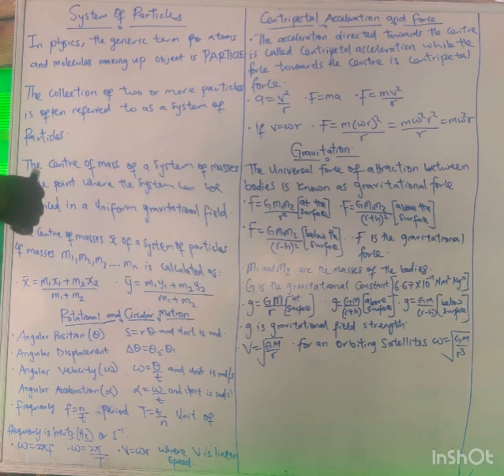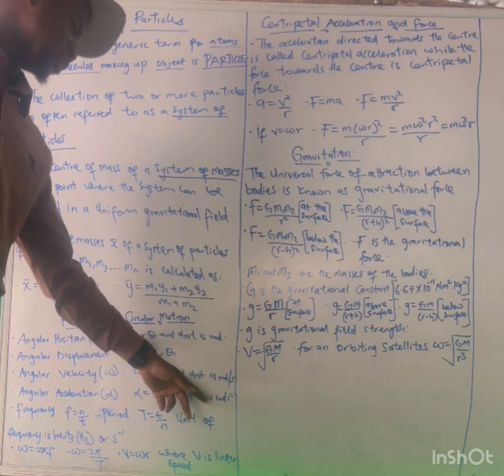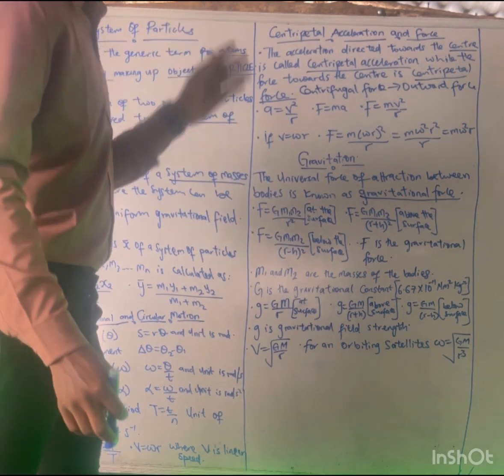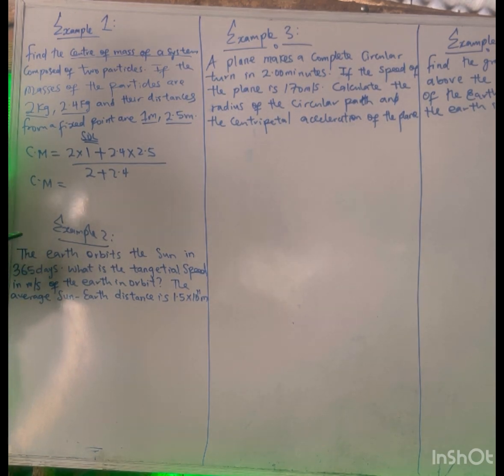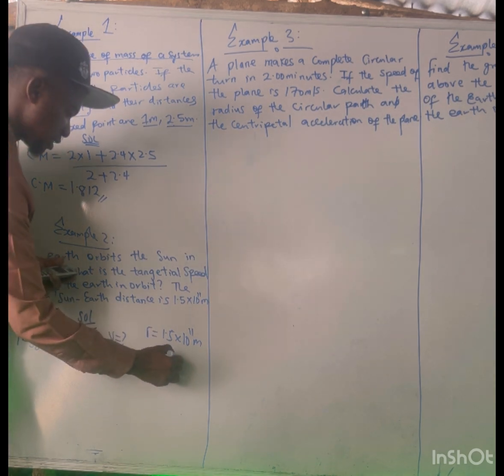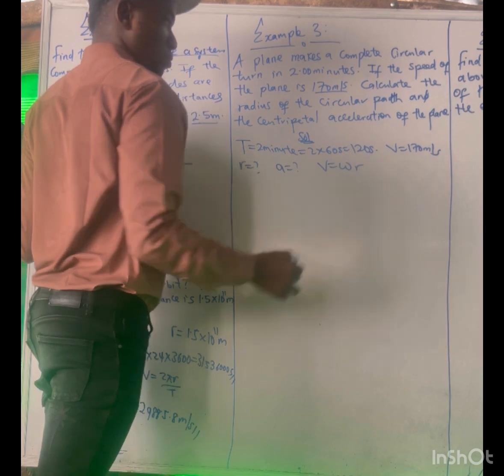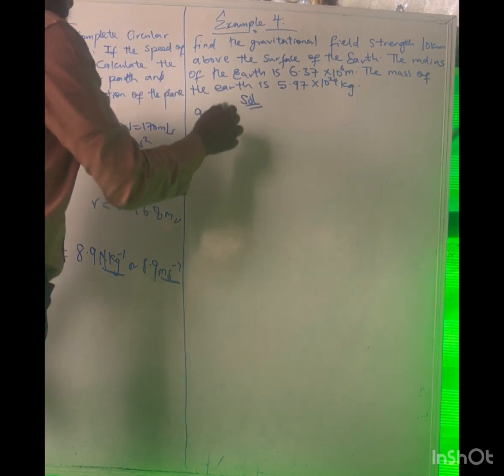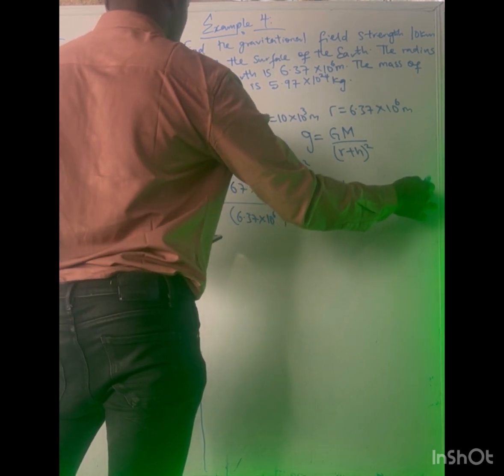CENTRE OF MASS AND GRAVITATIONAL FIELD